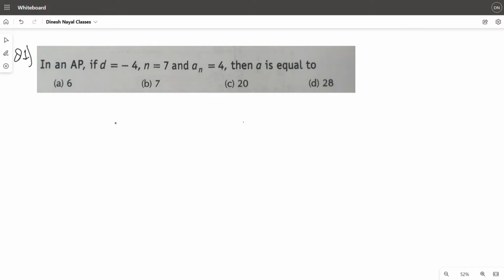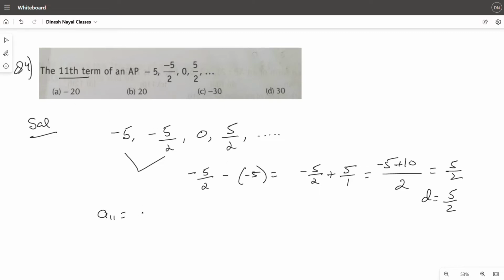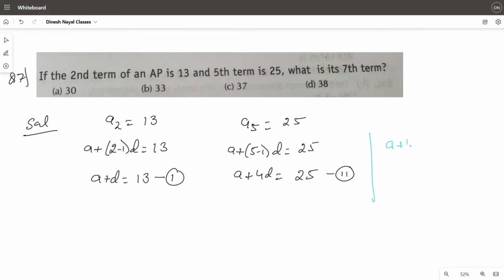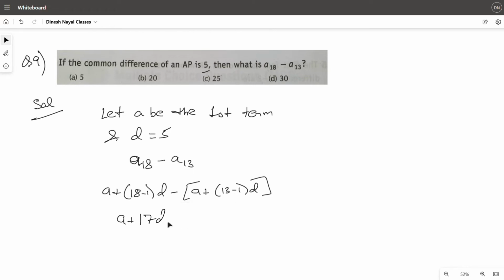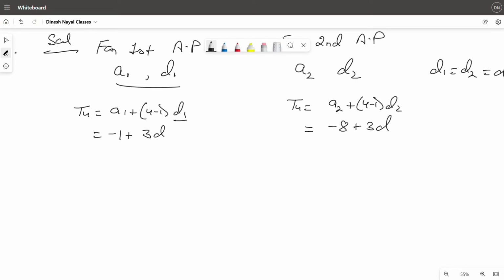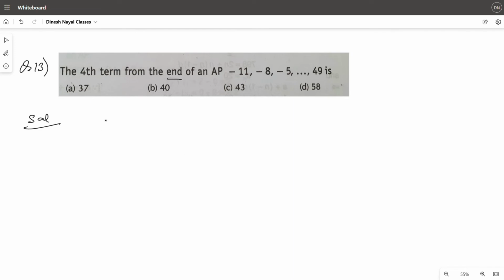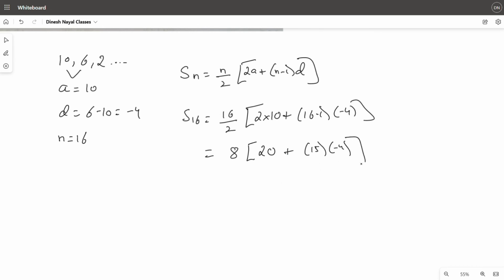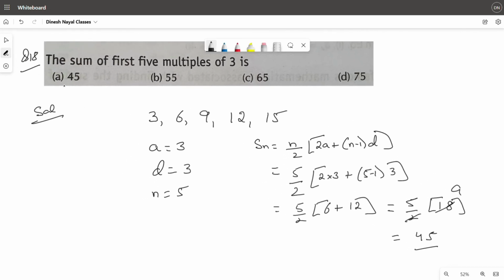Arithmetic Progression MCQs | NCERT Exemplar| Class 10th Maths CBSE.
In this video, I have solved Multiple Choice Questions (MCQs) of Arithmetic Progression NCERT EXEMPLAR Exercise 5.1 Class 10th Math CBSE. From questions 1 to 18. The question involves finding the first term a, common difference d, the nth term of an AP, and the sum of n terms of the given AP. @EDVANCE_ONLINE